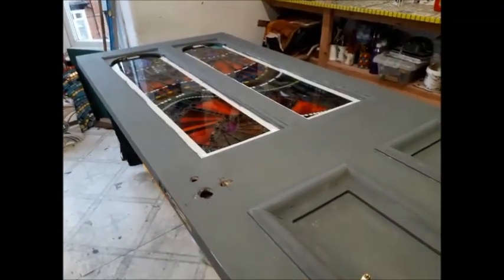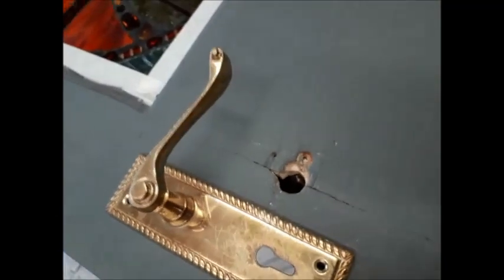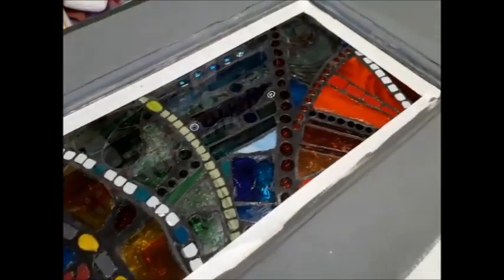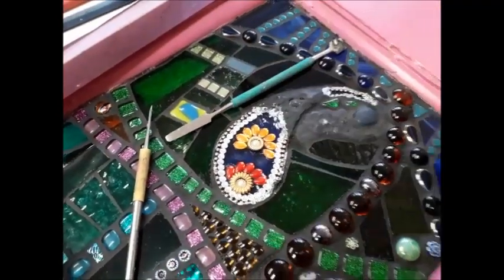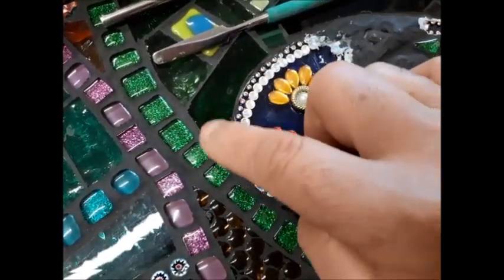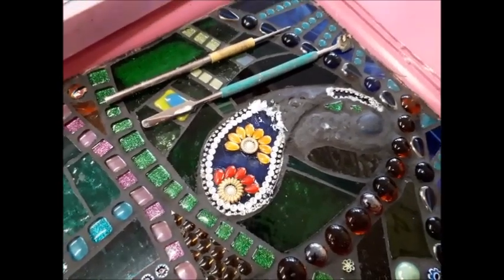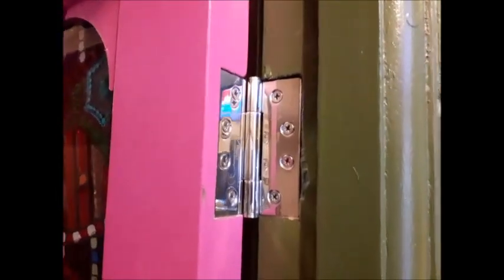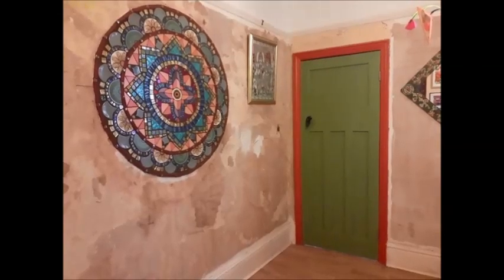Internal Front Door Project Part 2: Sat 15 Jan 2022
Here is Part 2 of my internal front door project, with plenty of hints and top tips! Enjoy!

Materials:
Scrap stained glass
Rangoli embellishments from Surat, Gujarat, India
Glass beads and other frippery!
MacGlue from USA
Soudal FixAll clear silicone caulking adhesive
BAL Micromax 2 Microban Ebony grout

Tools of the Trade:
Mosaix side biters
Toyo glass scorer
Leponitt running pliers
Montolit 55W Mosaic Wheel Nippers

My friend Pete Twining of Treasury Road has created a very useful video on Glass Appliqué.